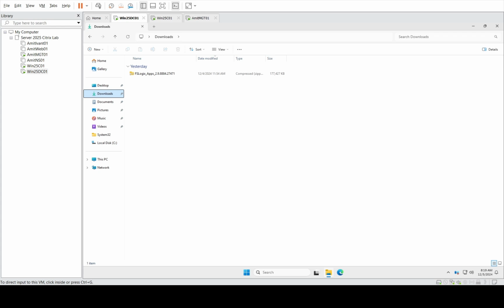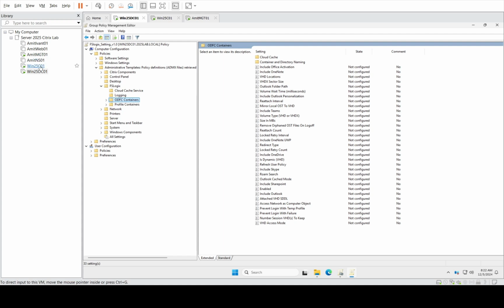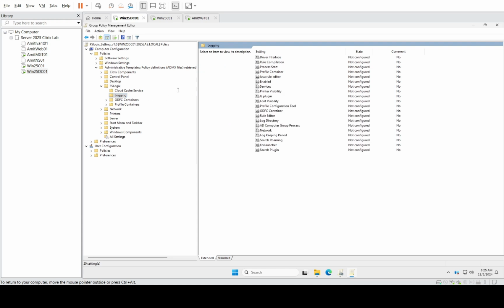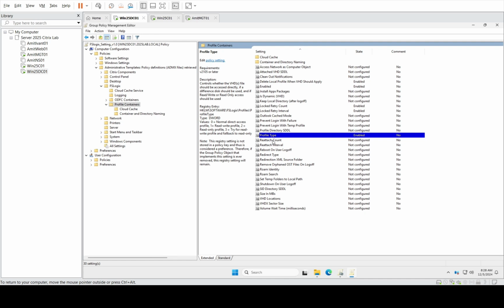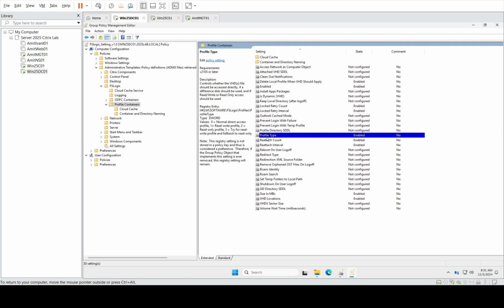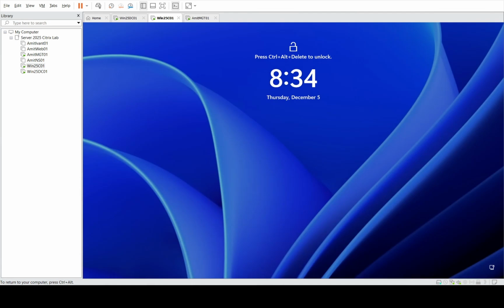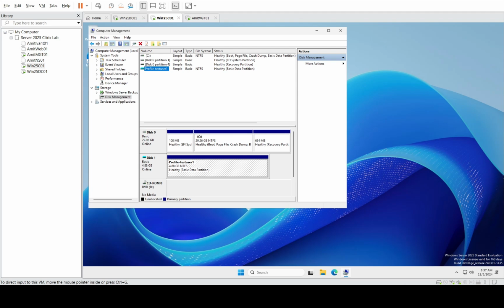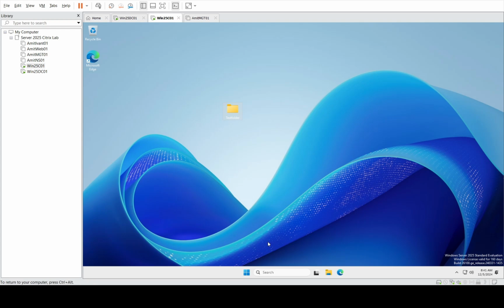MS FSlogix Part 1: How to Configure profile Container for roaming profile solution on server 2025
How to Configure profile Container for roaming profile solution in OS 2025

In this part of video we will execute following activities
1. Network Share for roaming profile
2. import adml and admx template for GPO
3. Setup GPO
4. Prepare Client machine with Fslogix client
5. Test Fslogix solution.